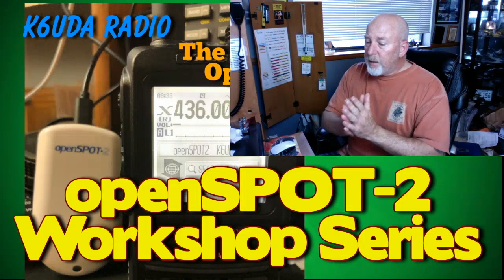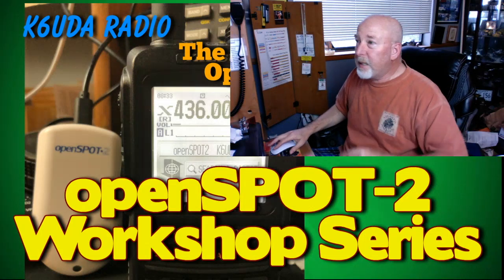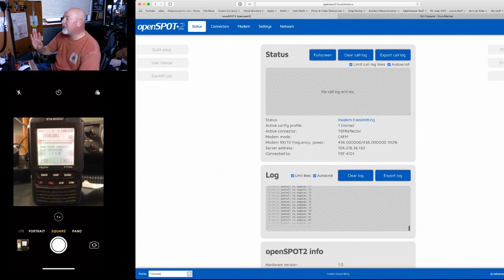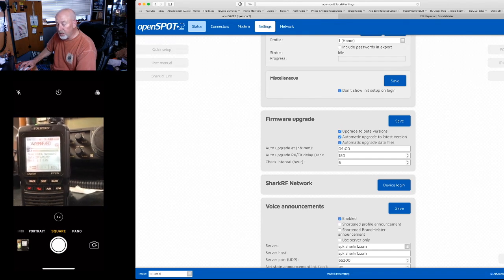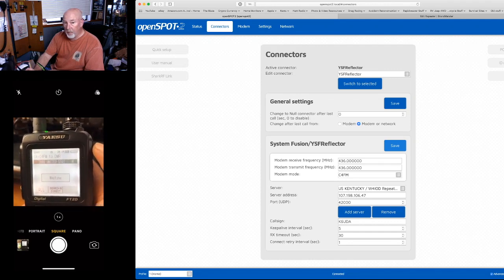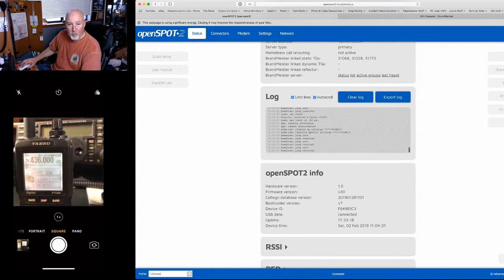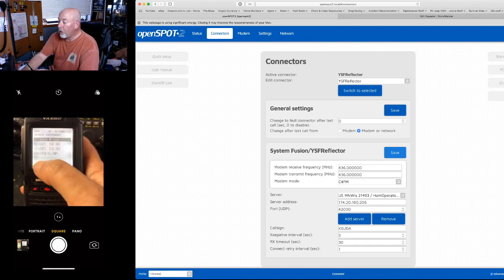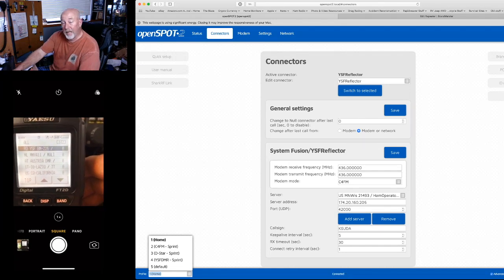Openspot2 Workshop| Yaesu FT2dr WiresX Button Functionality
I'm demonstrating the wiresX button functionality on my Yaesu FT2dr under the openSPOT2. The folks at Shark RF are busy making the OSP2 better and better in several different modes of operation.